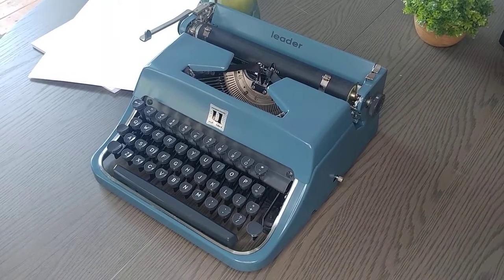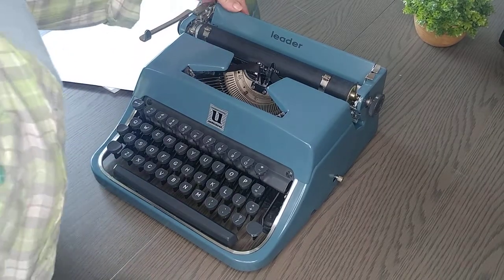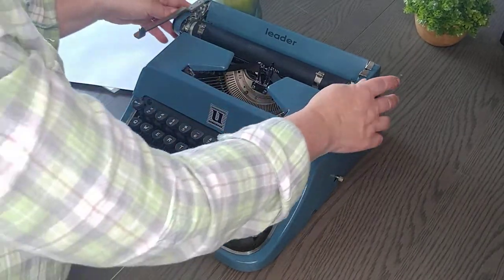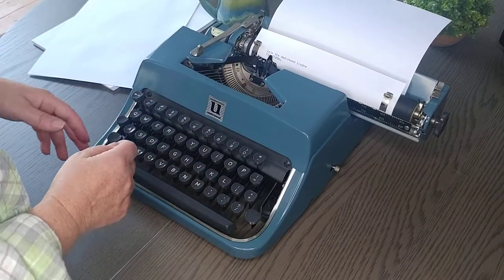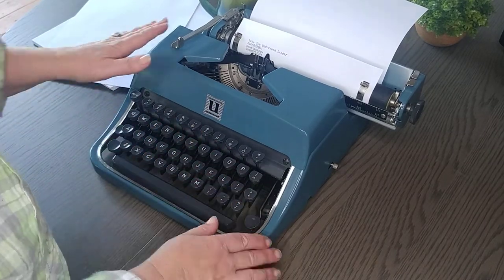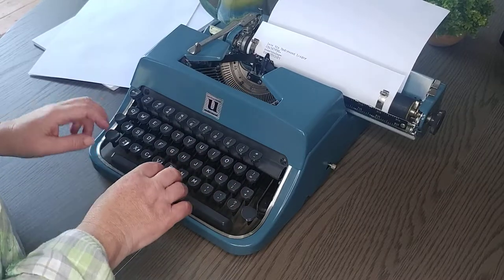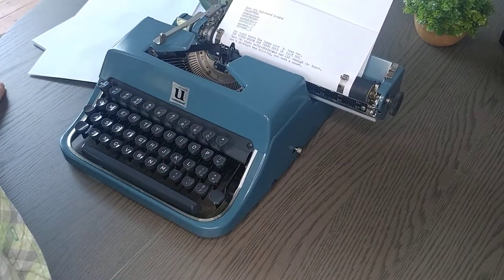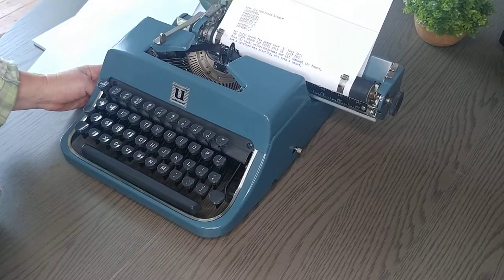Typing Demo for a 50s Underwood Leader Vintage Typewriter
Typing demo. View the product listing on our Etsy